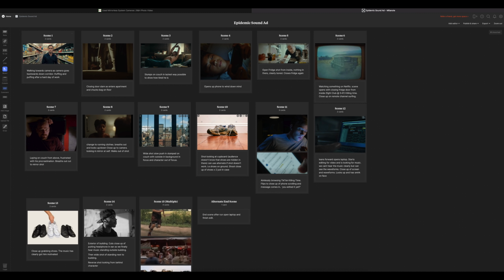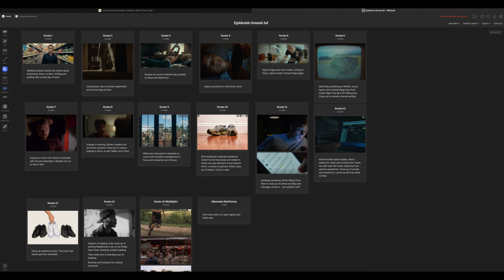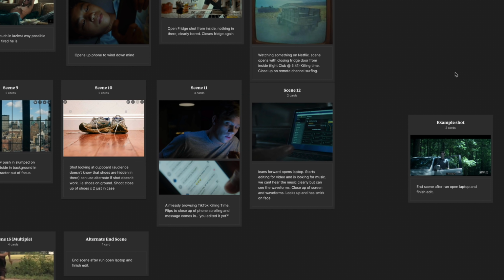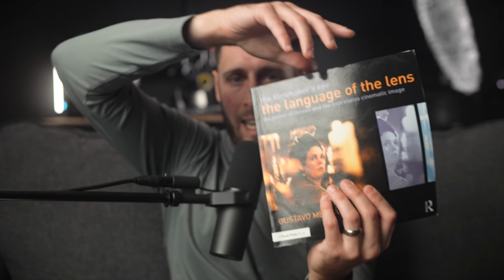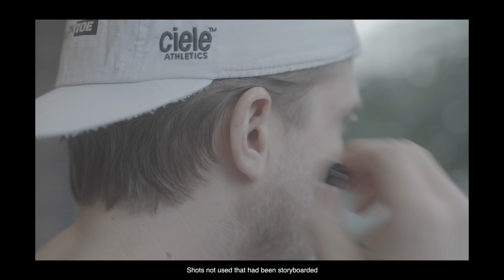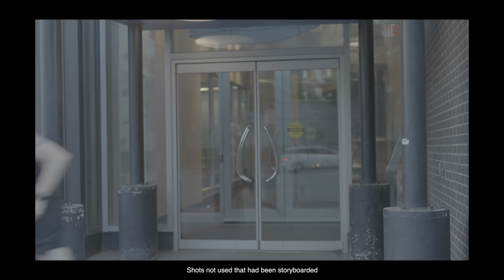Using the Sony FX3 + 50mm F1.2 to shoot an Ad (in 1 hour)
Using the Sony FX3 + 50mm F1.2 GM to shoot a Ad in 1 hour. Make your own Ad for the chance to win a GoPro Hero 10!

Epidemic Logos for use
VLOG Channel

Prizes as follows:

1st Place - GoPro Hero 10
2nd Place - $100 Amazon gift card + 6 months subscription to Epidemic
3rd Place - 6 months subscription to Epidemic

Contest closes on 26th October 2021.

0:00 - Intro
0:42 - What I made
1:35 - Competition
3:12 - Storyboarding
5:30 - External Lighting
5:55 - Creative choices
7:08 - Sound design
7:42 - Editing
9:18 - Outro

Sony FX3
Sony 50mm F1.2

My S-LOG3 LUTs
Lightroom Presets I use (Only $10)
Podcast I Co-Host

Main Camera
B Camera
Old Full Frame Cam (still good!!)
C Cam
Best All round lens
Ninja V